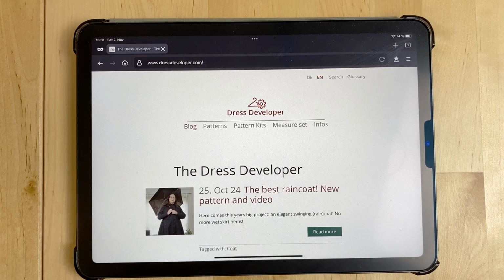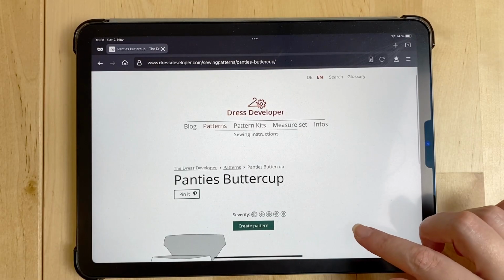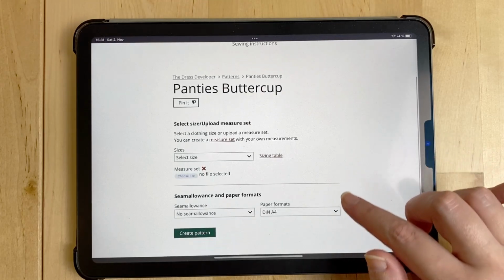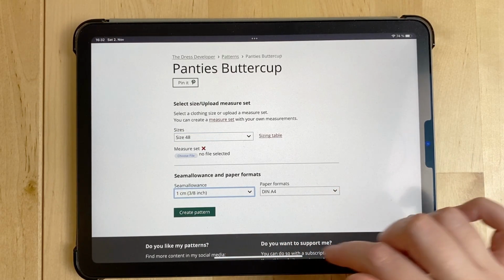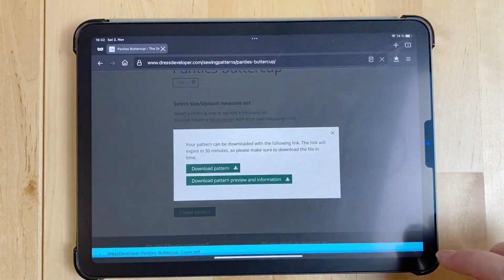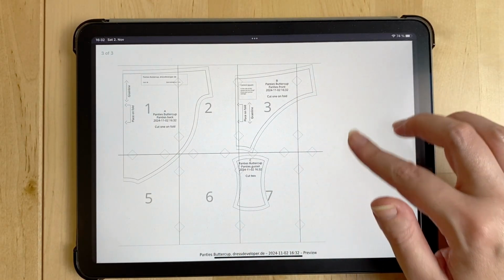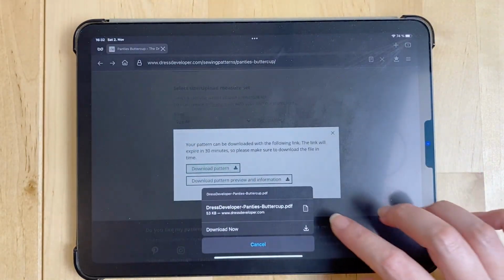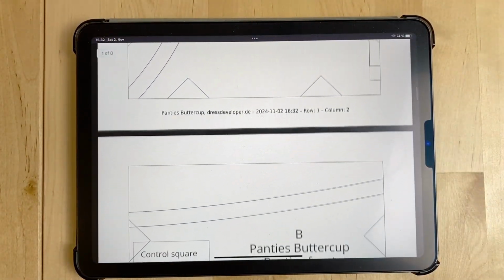Let's talk (and make) underwear! Sewing some basic panties from a free pattern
If you make something with my patterns, I would love to see them. Tag me on Instagram!